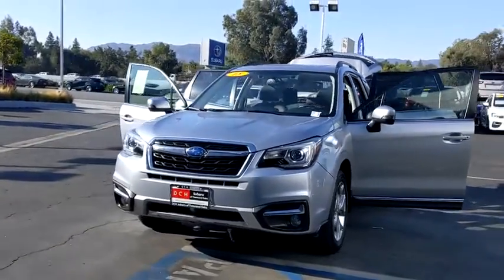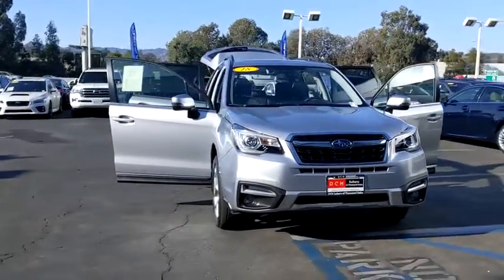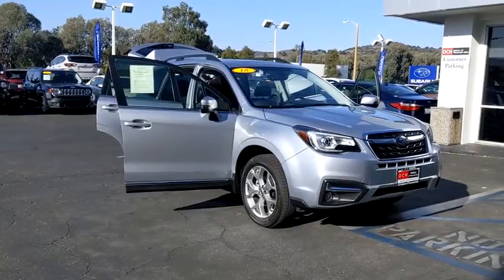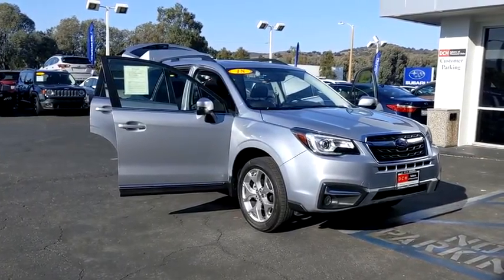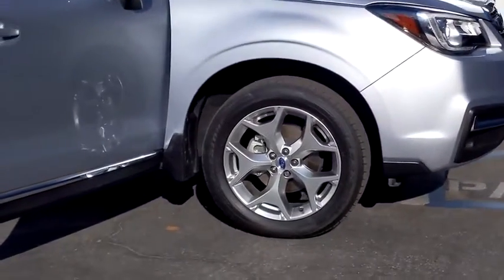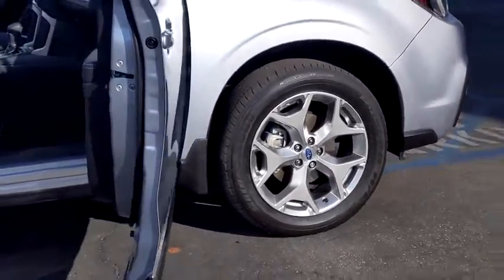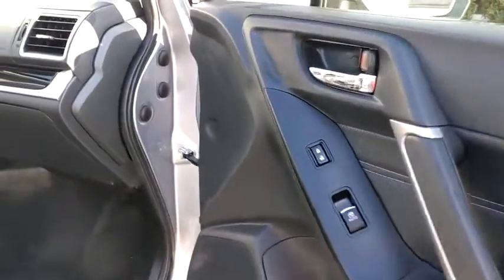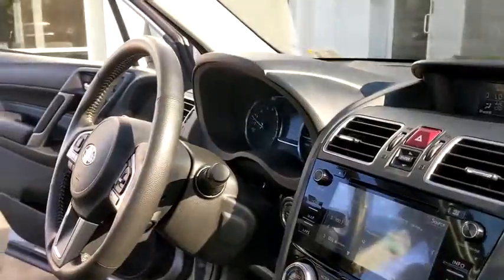2018 Subaru Forester Thousand Oaks, Westlake Village, Simi Valley, Oxnard, Ventura, CA JH406510P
Ice Silver Metallic Used 2018 Subaru Forester available in Thousand Oaks, California at DCH Subaru of Thousand Oaks. Servicing the Westlake Village, Simi Valley, Oxnard, Ventura, CA area.
2018 Subaru Forester 2.5i Touring CVT - Stock#: JH406510P - VIN#: JF2SJAWC0JH406510

GREAT MILES 25134! EPA 32 MPG Hwy/26 MPG City! Touring trim Ice Silver Metallic exterior and Black interior. NAV Sunroof Heated Leather Seats Panoramic Roof INT/EXT AUTO DIM MIRROR W/HOMELINK/AP... Alloy Wheels All Wheel Drive. KEY FEATURES INCLUDE: Leather Seats Navigation Sunroof Panoramic Roof All Wheel Drive Subaru Touring with Ice Silver Metallic exterior and Black interior features a 4 Cylinder Engine with 170 HP at 5800 RPM*. OPTION PACKAGES: INT/EXT AUTO DIM MIRROR W/HOMELINK/APPROACH LT/BSD Passengers Side Mirror Auto-Dimming Mirror w/Compass & HomeLink Part number H501SSG303 Exterior Mirror Hardware Kit Part number SOA635113 Auto-Dimming Exterior Mirror w/Approach Light Part number J201SSG601 Blind Spot Detection Drivers Side Mirror Part number J205SSG100. EXPERTS ARE SAYING: With 8.7 inches of ground clearance the Forester easily has the edge over other SUVs in this class. -Edmunds.com. Horsepower calculations based on trim engine configuration. Fuel economy calculations based on original manufacturer data for trim engine configuration. Please confirm the accuracy of the included equipment by calling us prior to purchase.